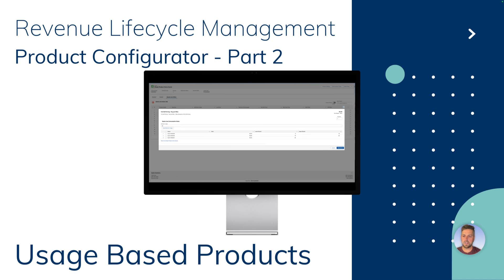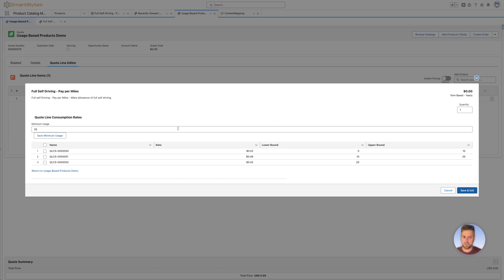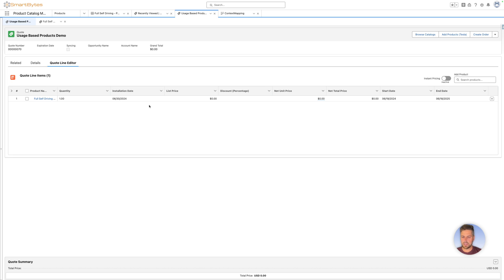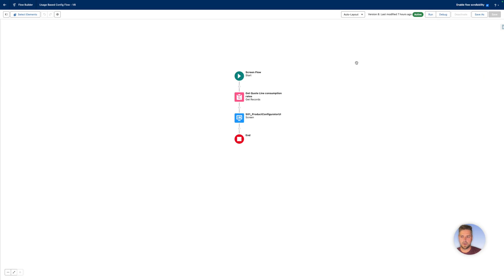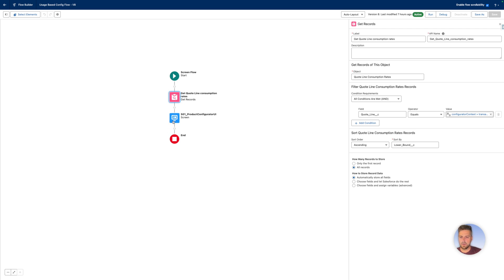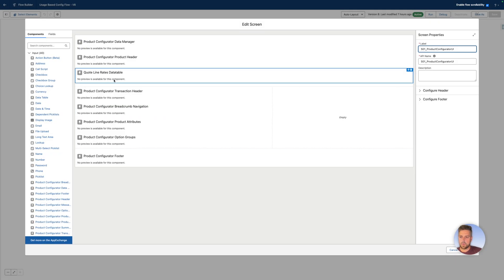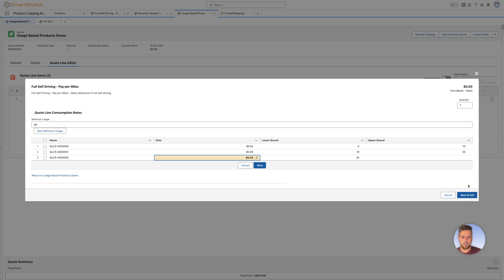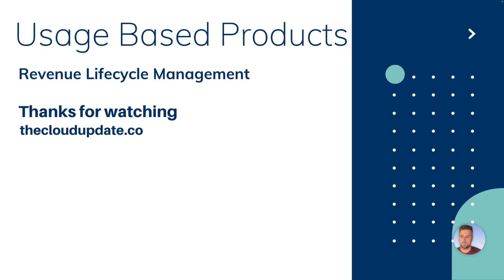Usage Based Products with Salesforce Revenue Lifecycle Management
In this video, we dive into how to configure and manage usage-based products in Salesforce Revenue Lifecycle Management (RLM), even though they aren't supported out of the box as of Summer '24.

Leveraging the flexibility of Salesforce's Product Configurator, we'll show you step-by-step how to set up and manage products based on usage, such as our example "Self-Driving Pay-per-Mile" product.

From customizing flow screens to using Lightning Web Components for real-time data updates, we’ll cover the essential techniques to make usage-based billing a reality in your RLM setup.